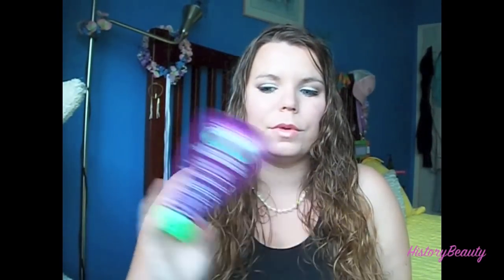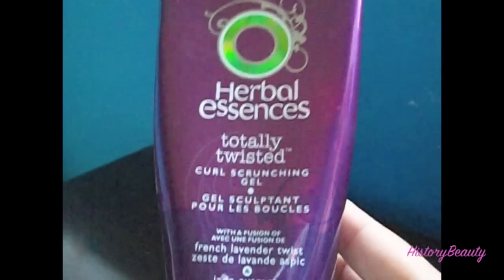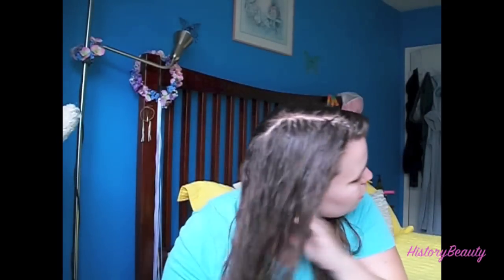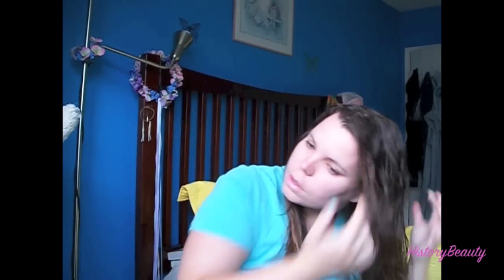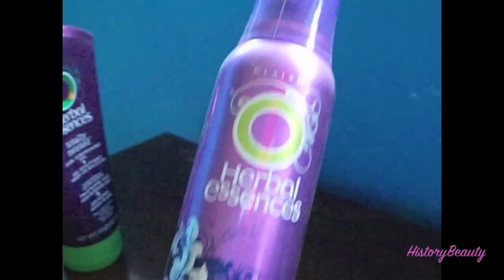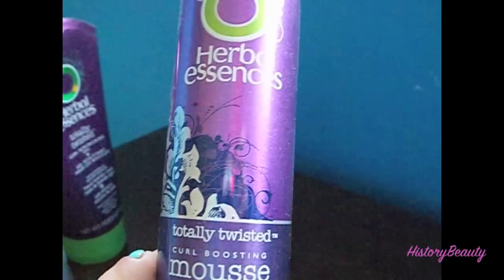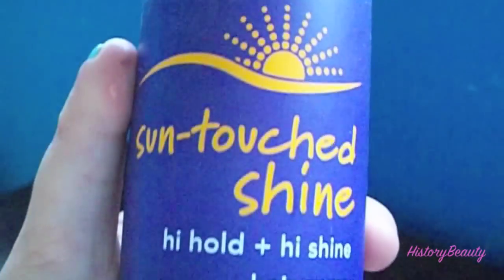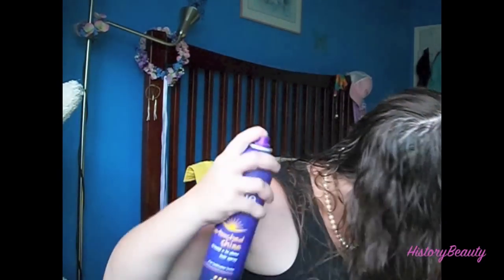Tutorial: Scrunching Hair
This is how I scrunch my hair! I hope you like it!